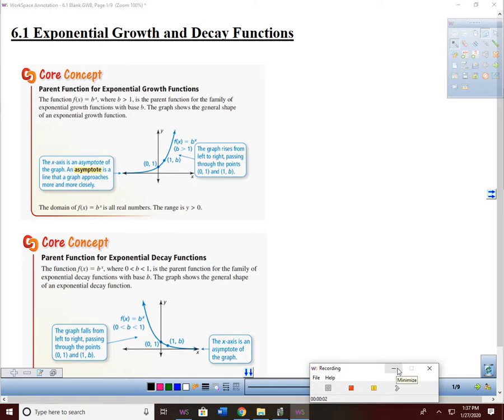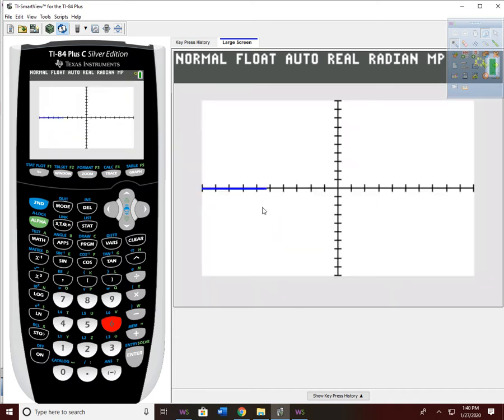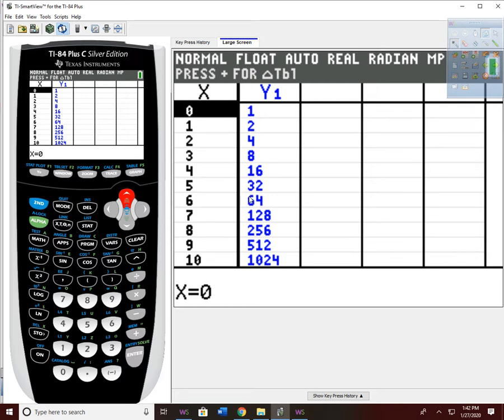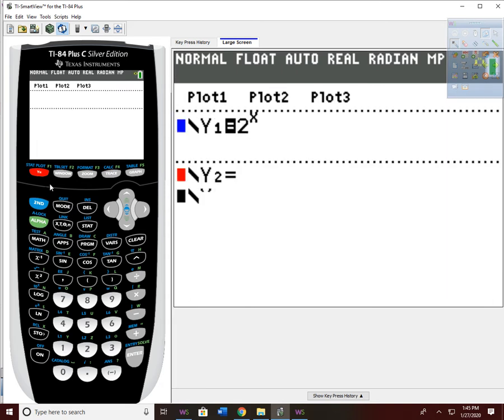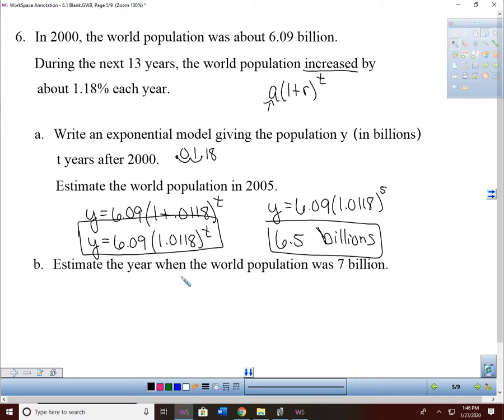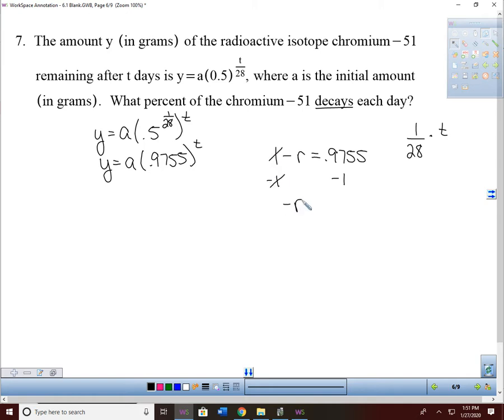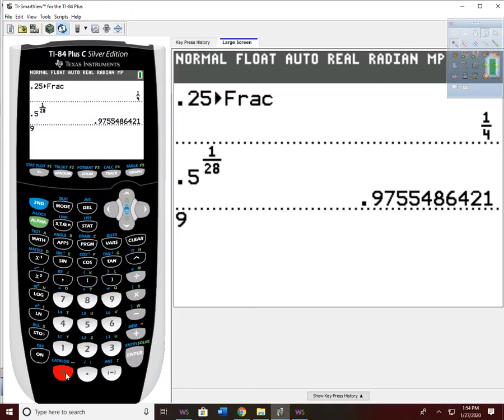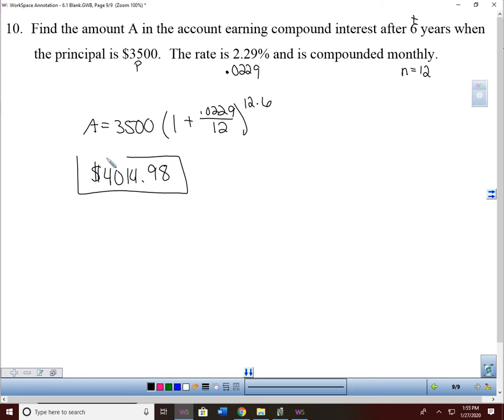6.1 Exponential Growth and Decay